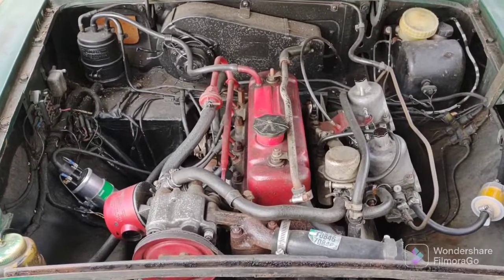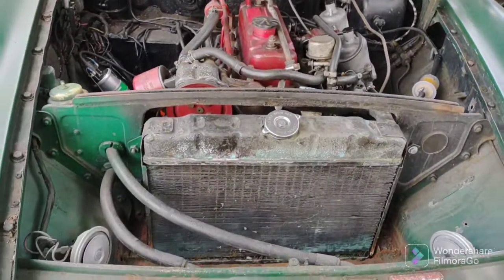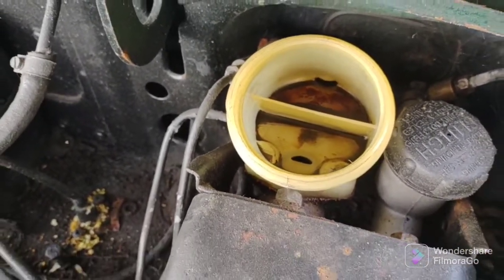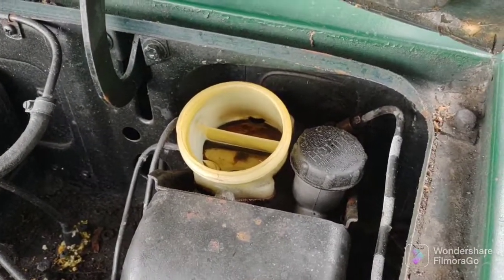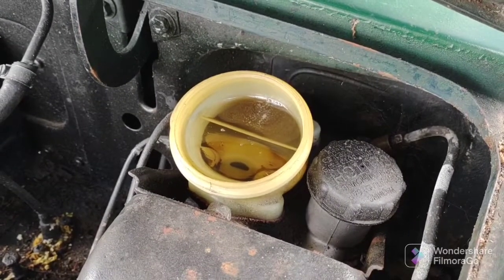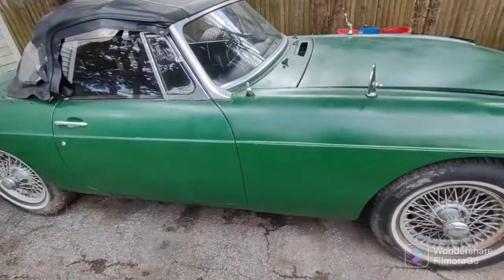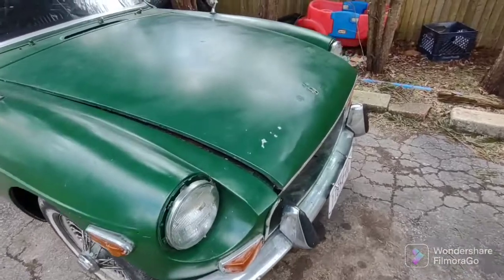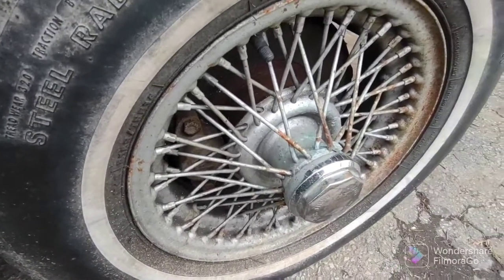1972 MGB had brakes, now no brakes - let's explore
This car, when I bought it not too long ago, had brakes. Then the pedal went to the floor and no brakes.  Now of course I'll be inspecting all parts of this car's braking system and replacing any bad parts like rubber hoses, calipers, wheel cylinders, and master cylinder - whatever is needed. Pads & Shoes. So right now I'm just doing some local driving.  First time starting it since before winter.  She's running like a top!! Like new !